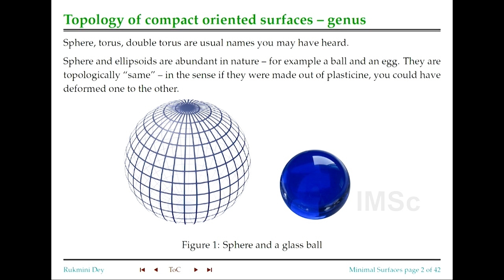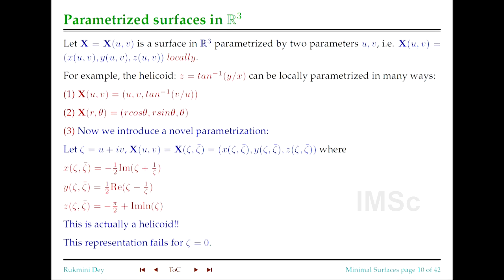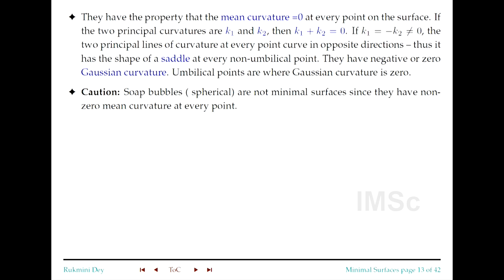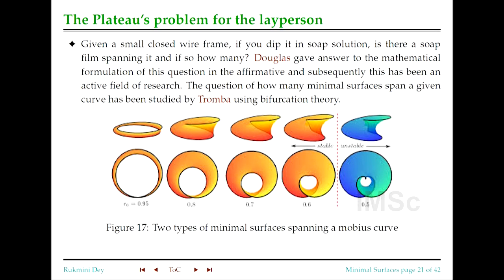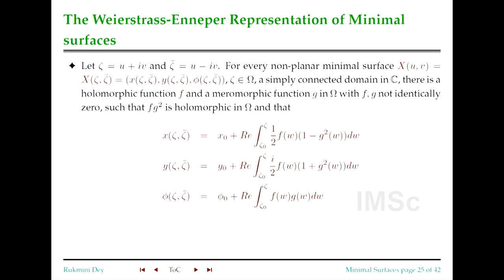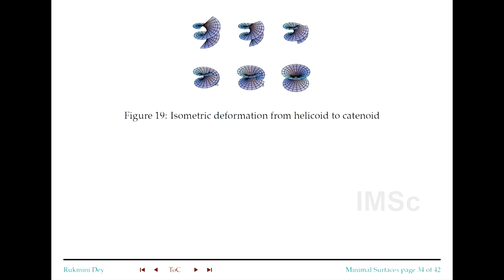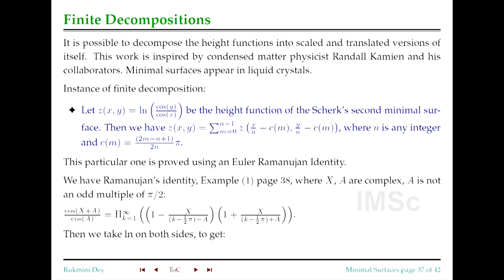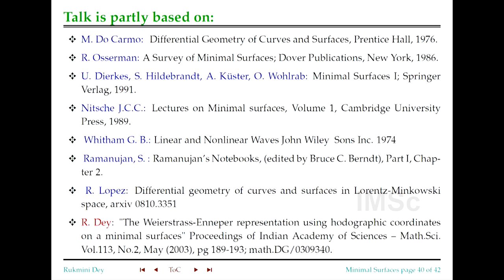Minimal surfaces by Rukmini Dey